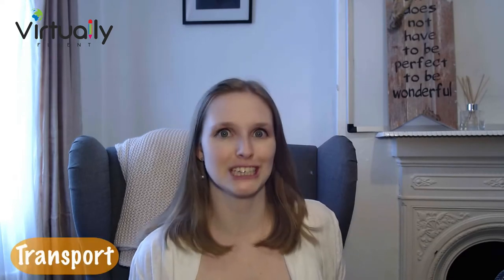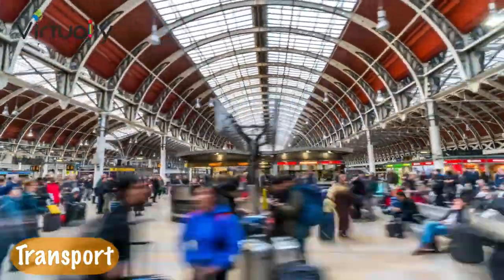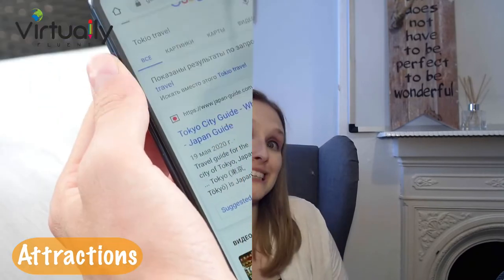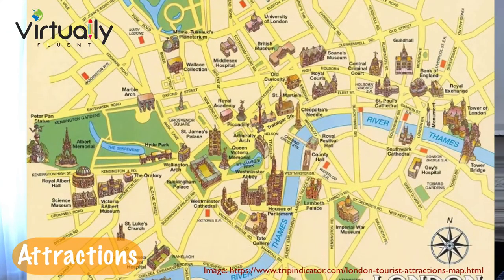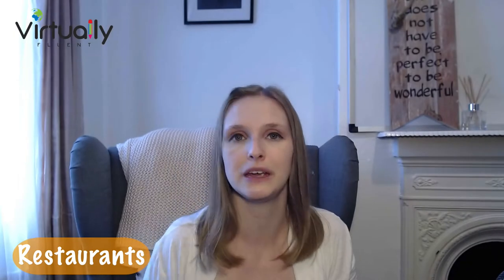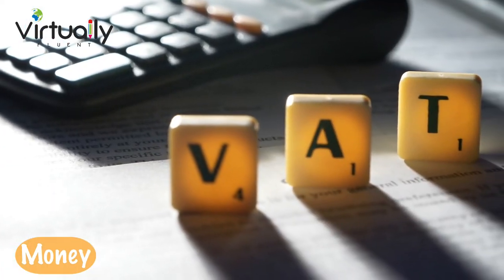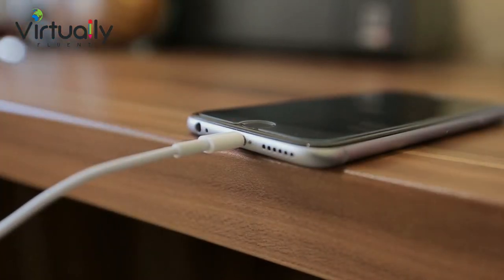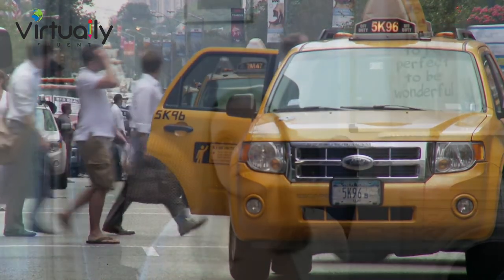Travel Tips for the UK (Intermediate English)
Are you travelling to the UK? Want a few inside tips to take full advantage of your time here?